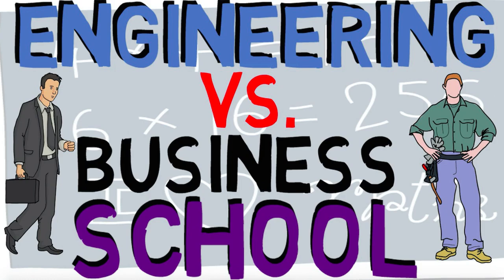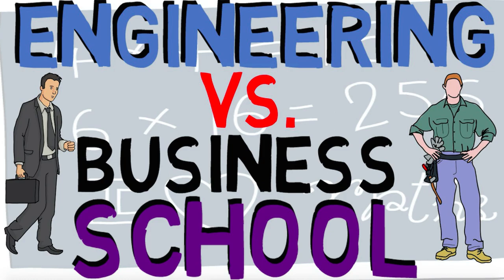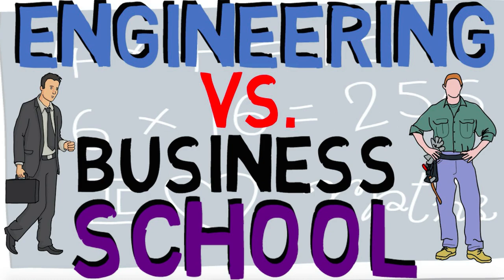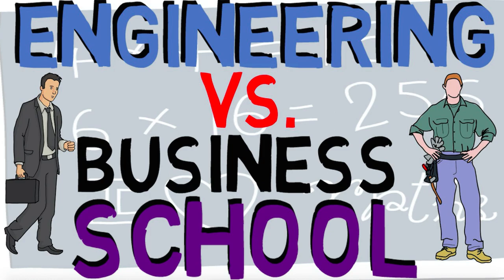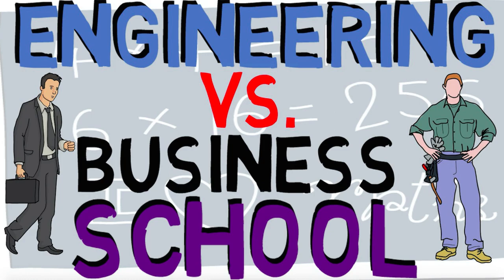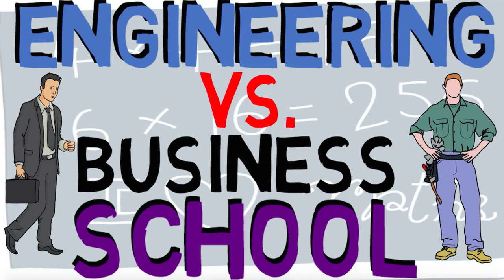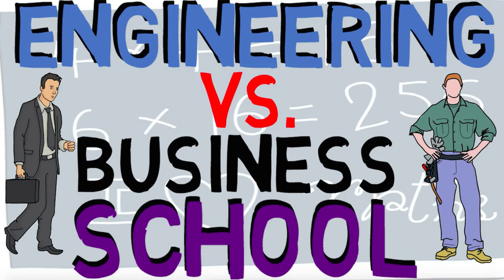Should you major in Engineering or Business (Engineering vs Business)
This video will go through some of the similarities and differences between an engineering degree and a business degree and whether or not you should consider these options for your future.  Many people look to engineering and business degrees to open up some career opportunities that will come from some of the overlap skills that are found in each of these disciplines. Have you majored in engineering or business? :)